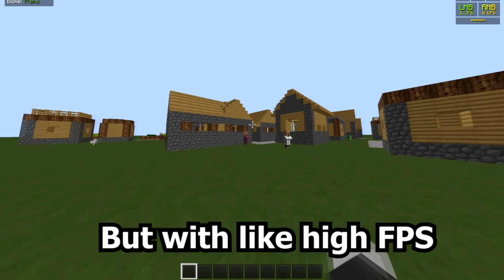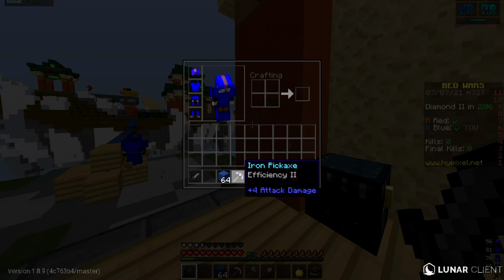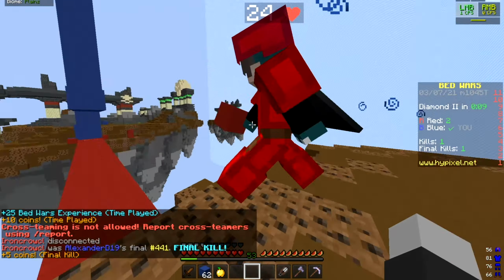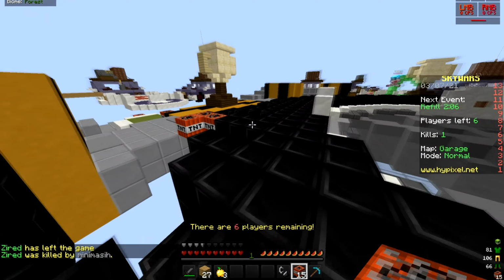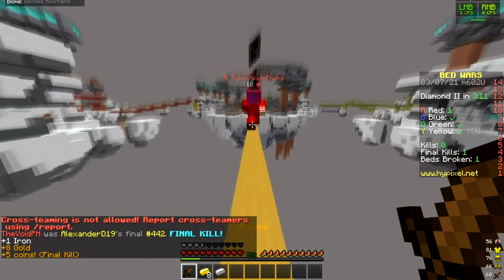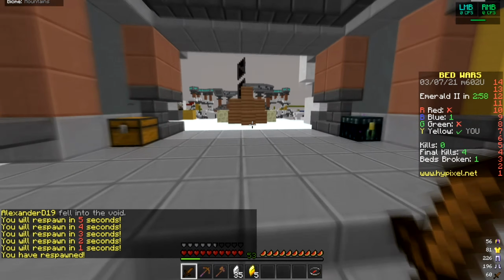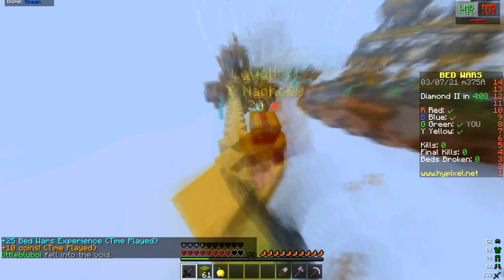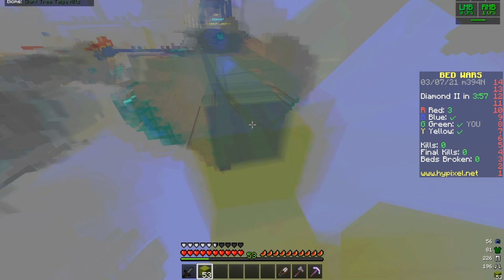Bedwars But Every Time I die, THE MOTION BLUR LEVEL INCREASES..